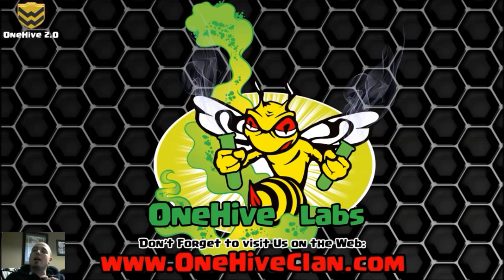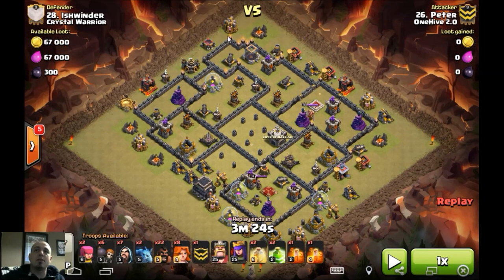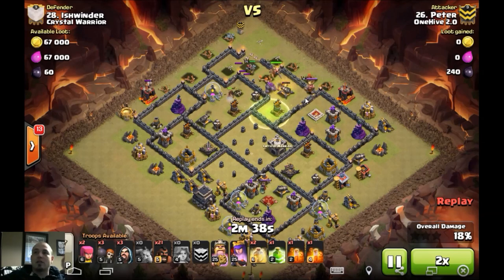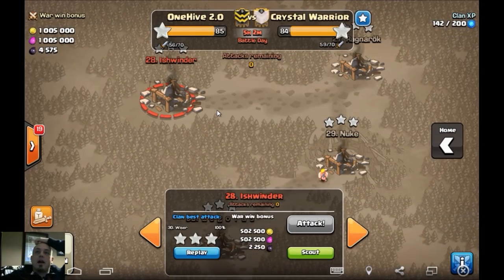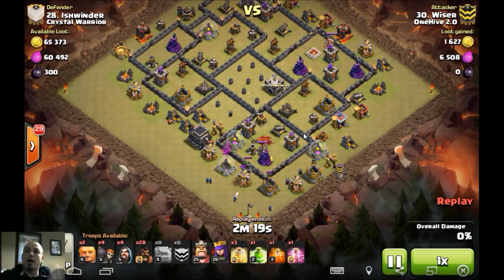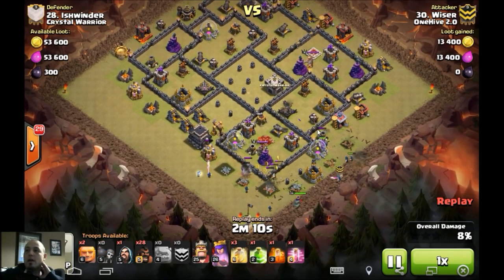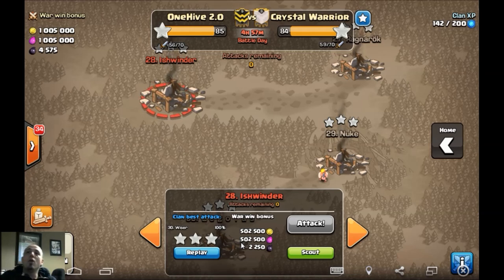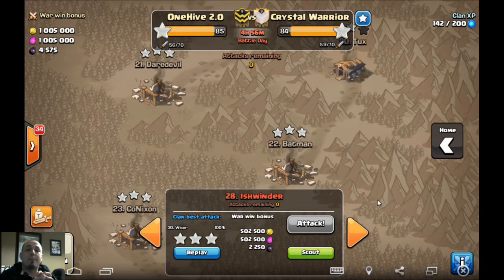OneHive 2.0 Cleanup Episode 2 | Clash of Clans